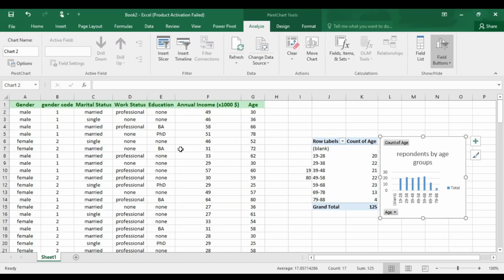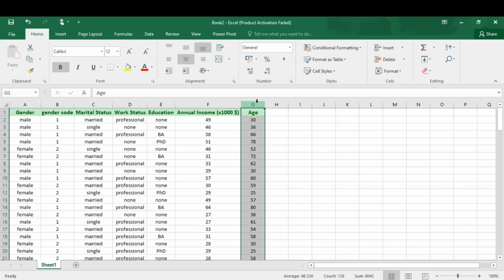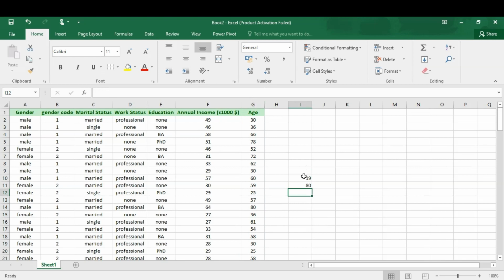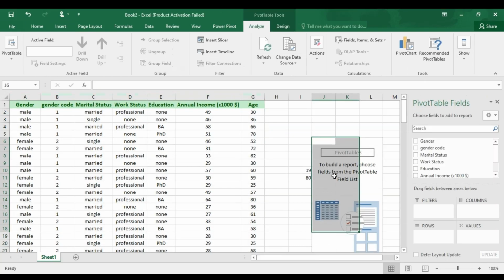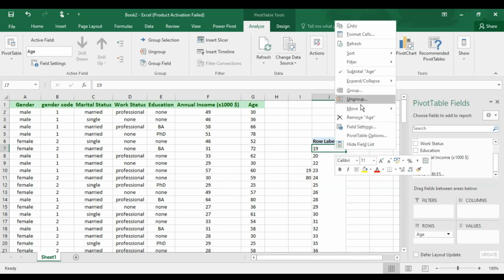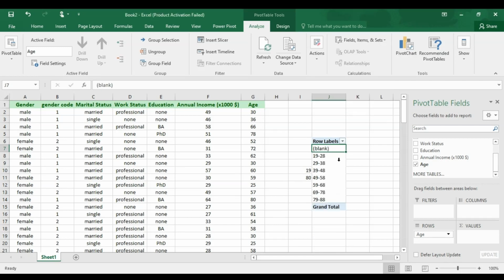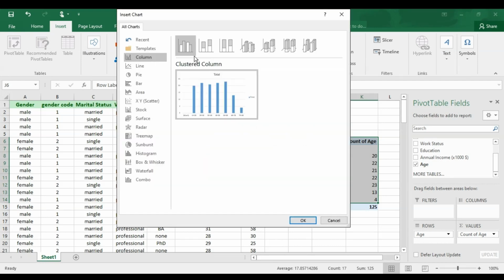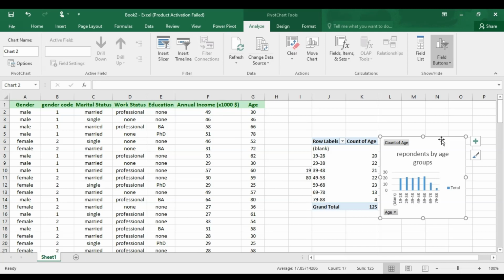PIVOT TABLES TO CLASSIFY RESPONDENTS INTO AGE GROUPS